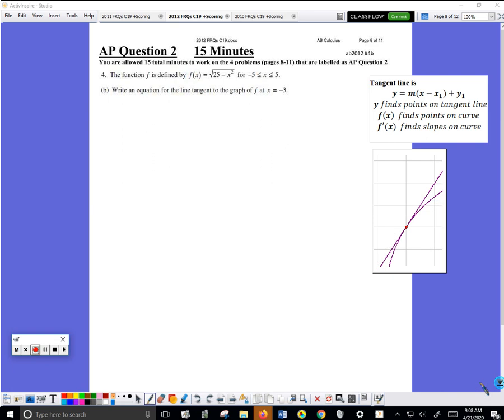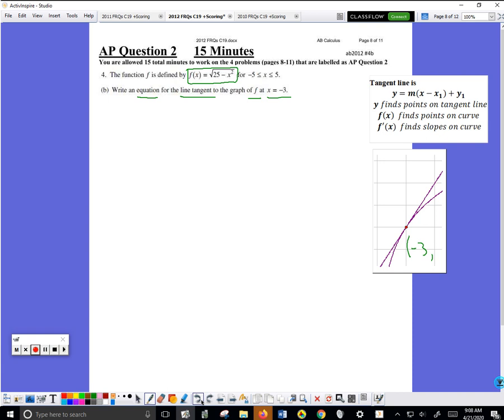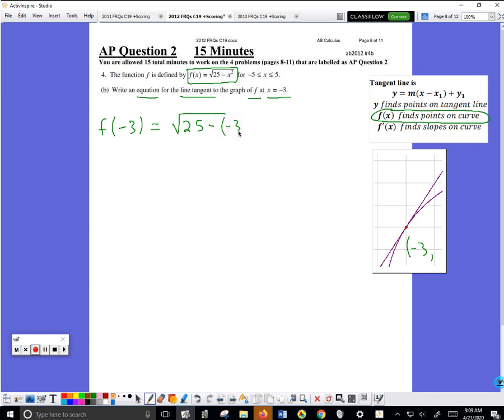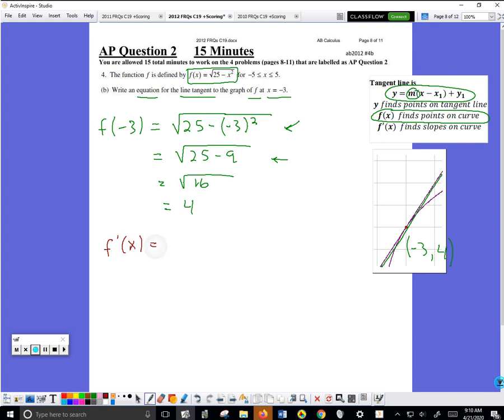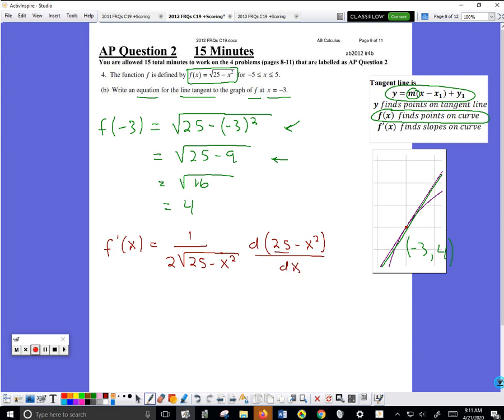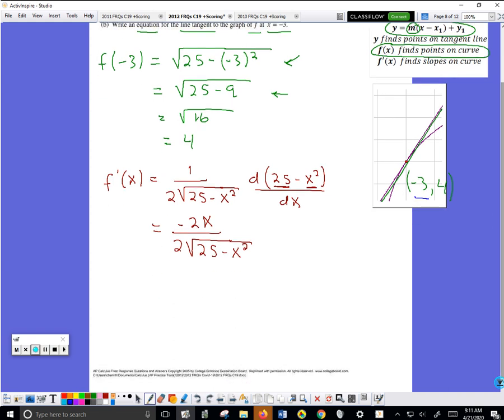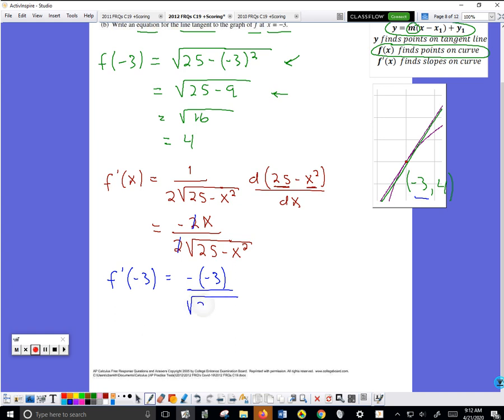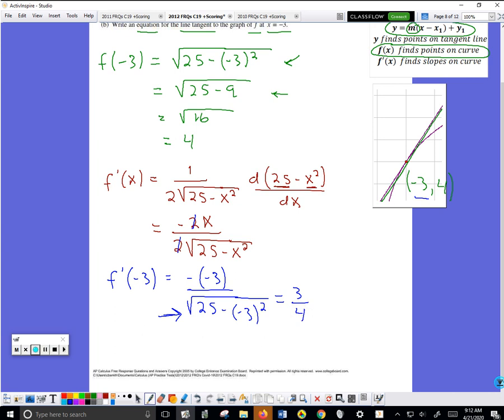2012 AB C19 FRQ